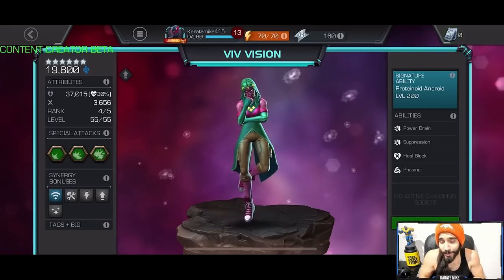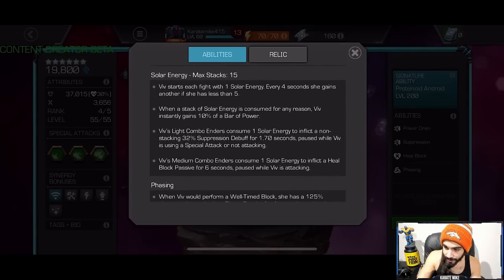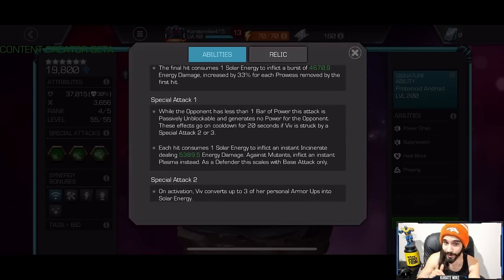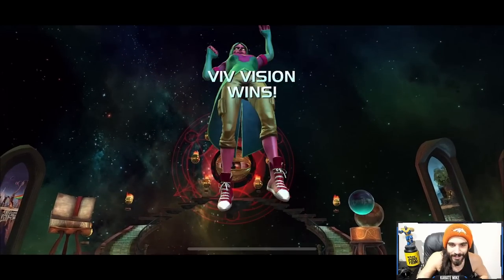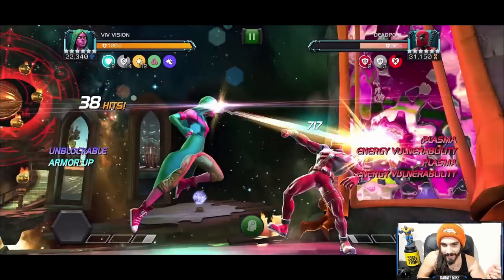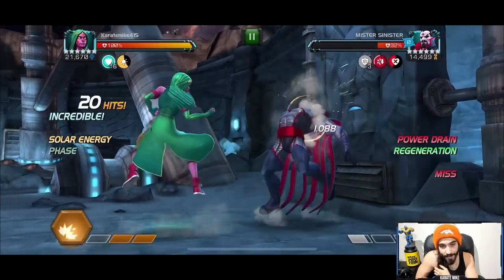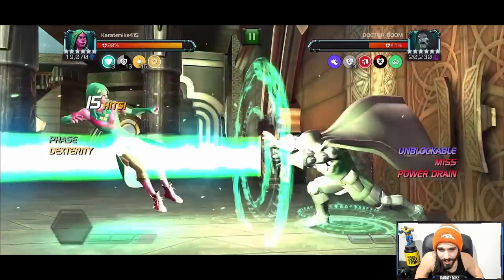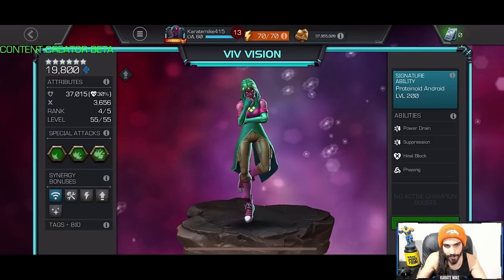VIV VISION - DAMAGE & UTILITY SHOWCASE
HEYOO! The next champ in MCOC is here, and she has a lot of cool tricks up her sleeves - let me know what you think!